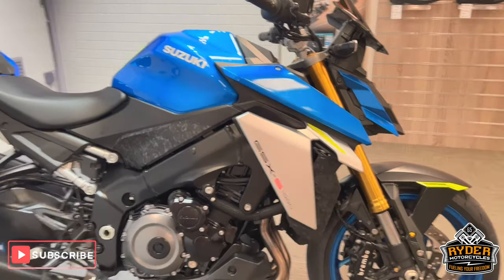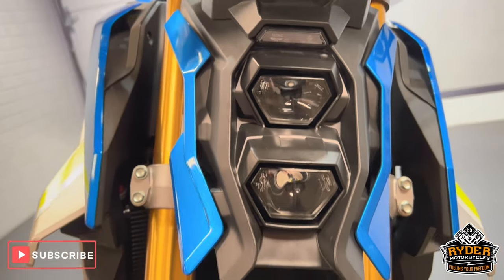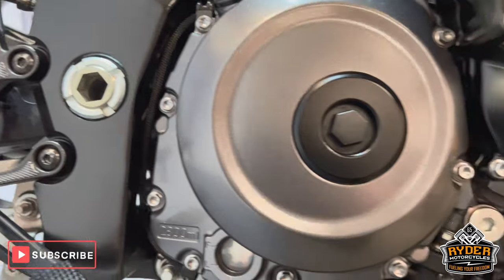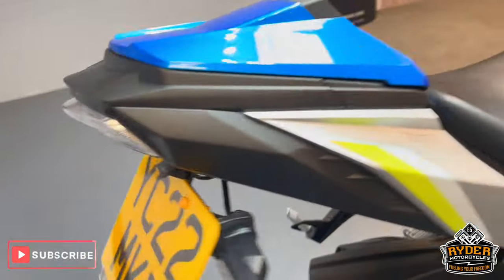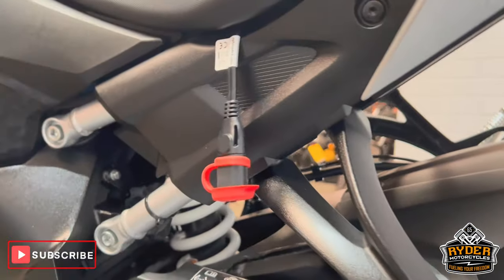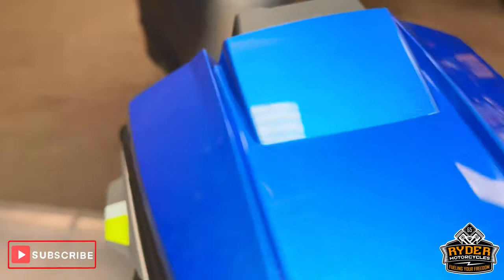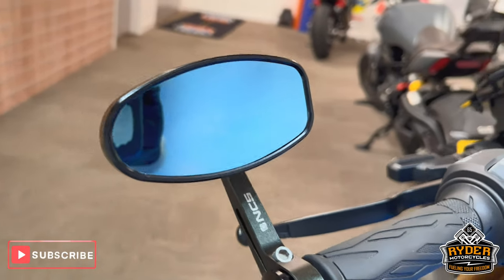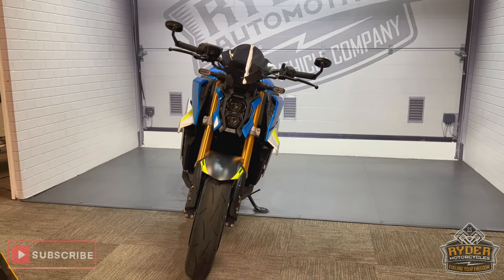2022 Suzuki GSXS1000 - Used Bike Video Tour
We have this 2022 Suzuki GSXS1000 in stock now. Come and view it for yourself in store or buy